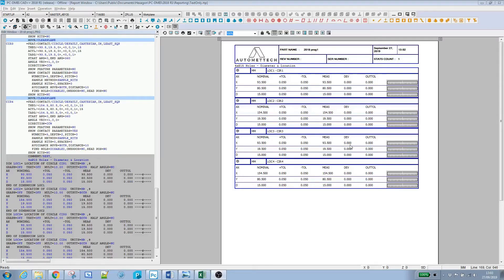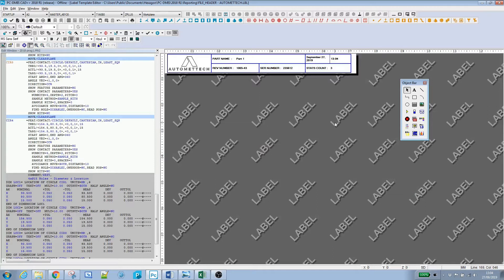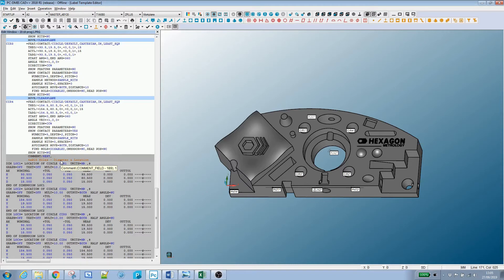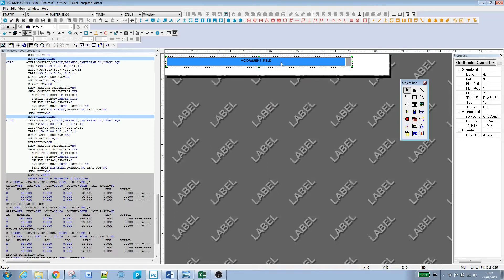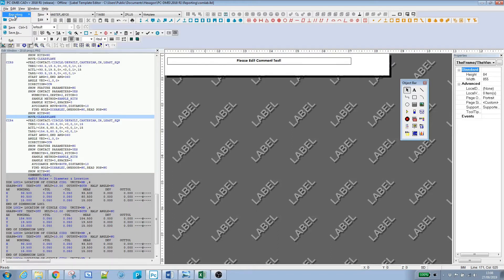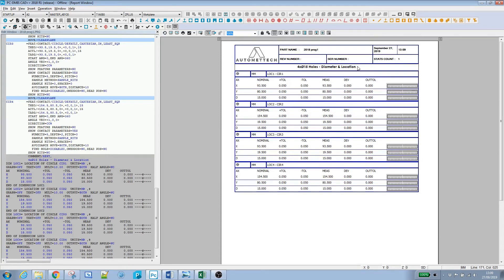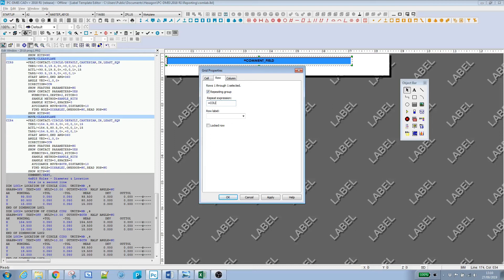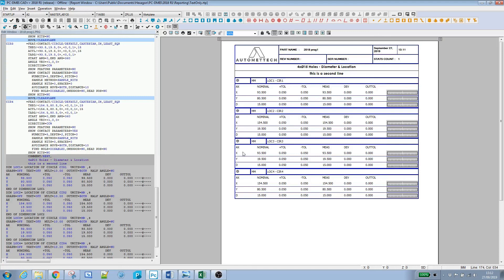PC-Dmis - Custom Report Comment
Create a custom report comment label to make your reports more readable.

for loads more cool PC-Dmis stuff : videos, tutorials, free scripts and more.

Automettech : Specialists for PC-Dmis Training, Programming & Solutions.